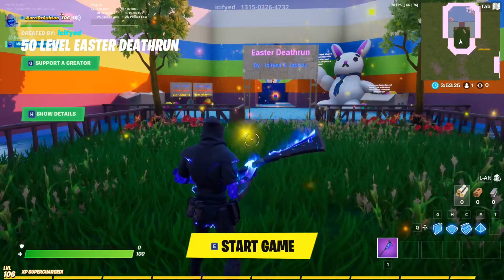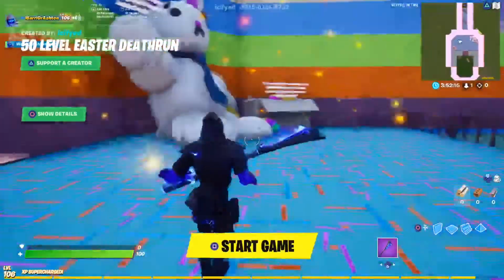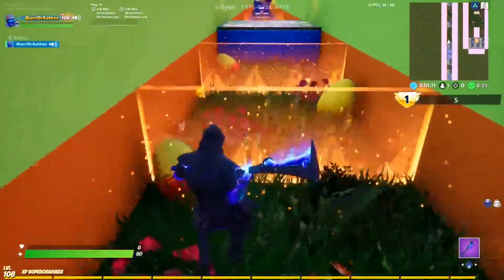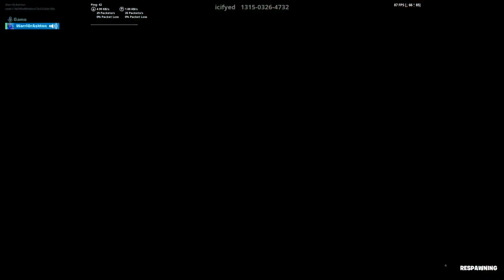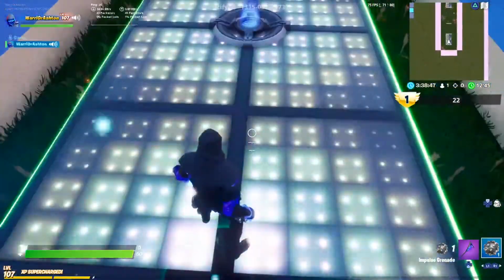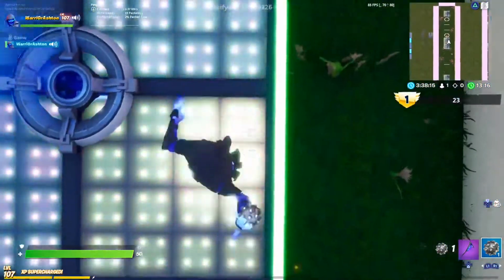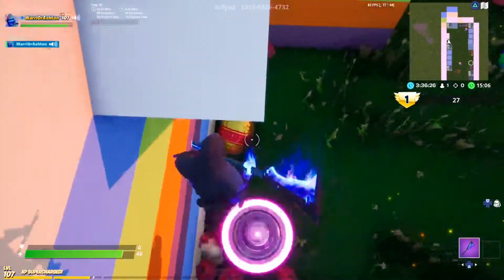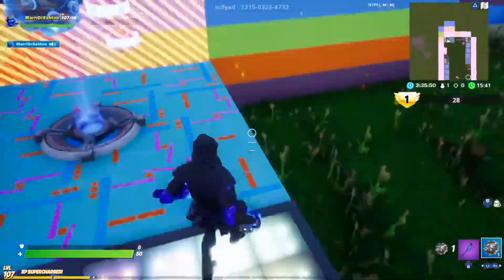This Easter Deathrun is Something